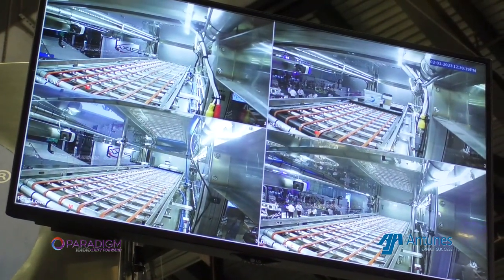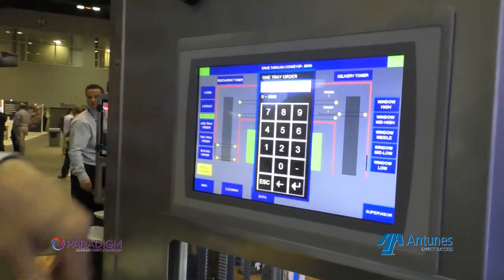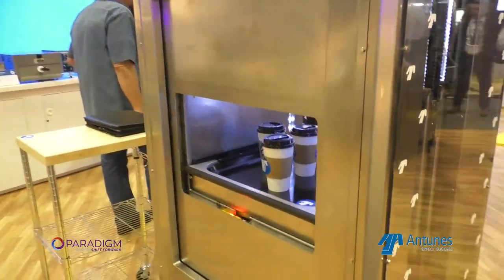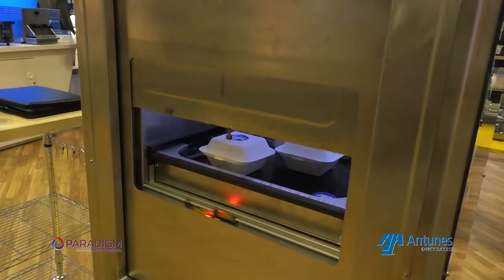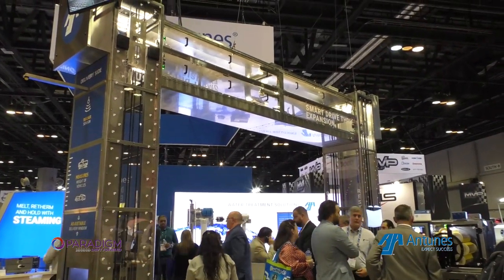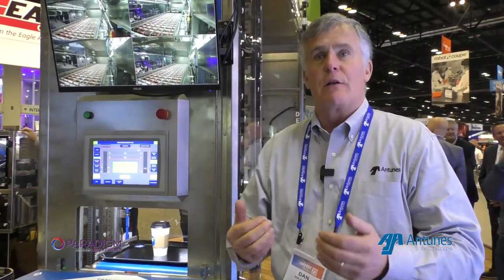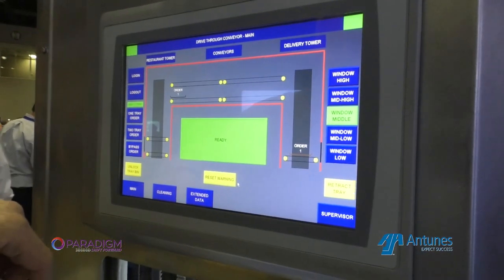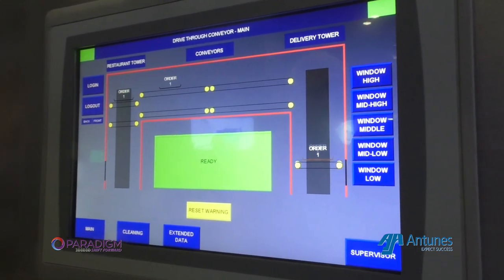Antunes - Drive Thru Expansion at NAFEM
Join Dan Hartlein in the Antunes booth at NAFEM as he introduces you to the future! The automated Drive Thru Expansion system was the big hit at the show this year and this video shows exactly why - take a look!